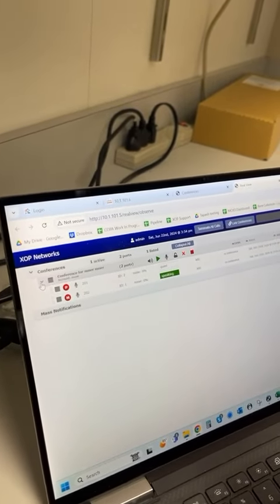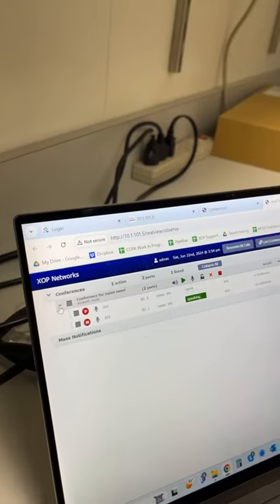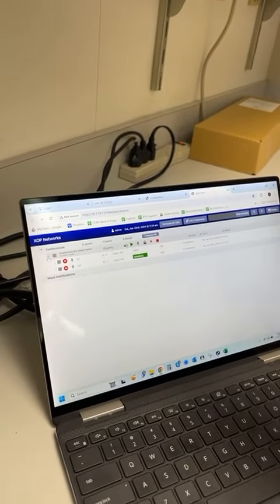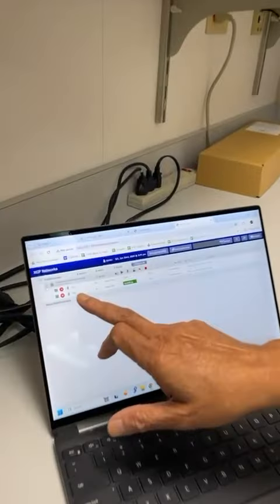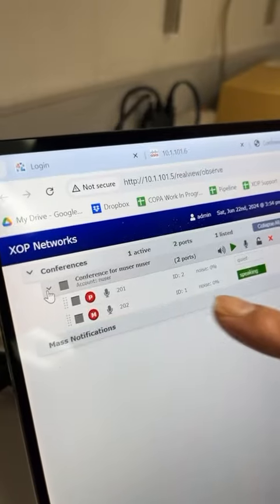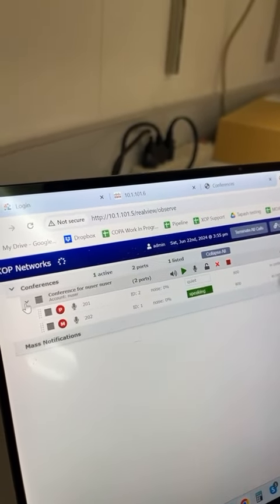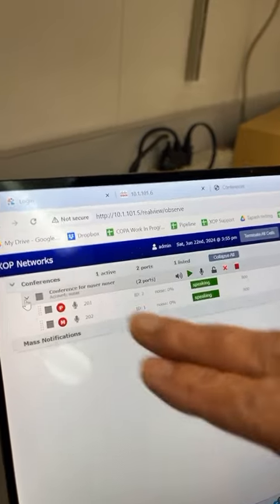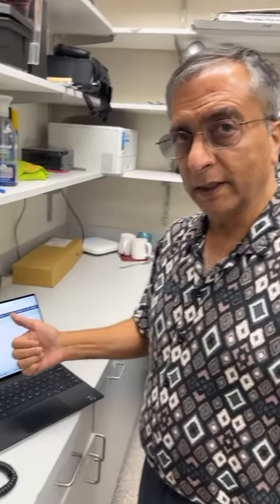6 1 UCP XOP real view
This demo shows how to use XOP's Real View portal. This portal is included with the XOP conferencing bridge and allows one to see a conference call taking place in real time.